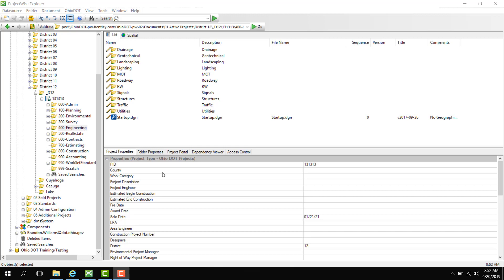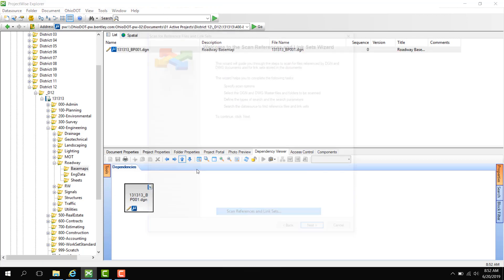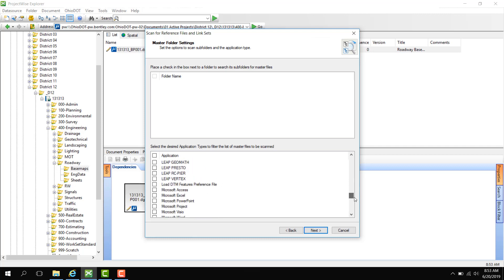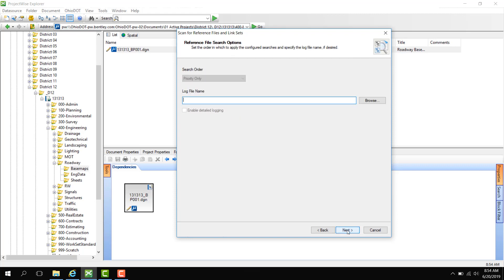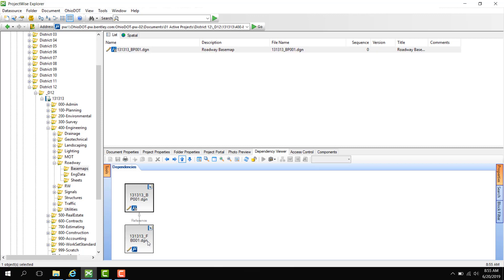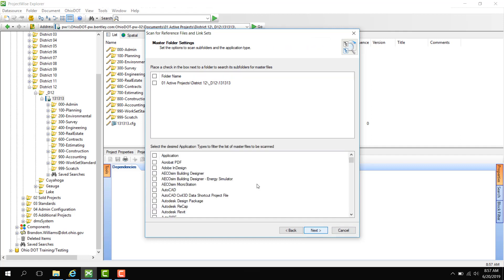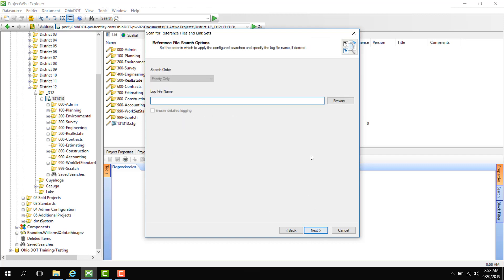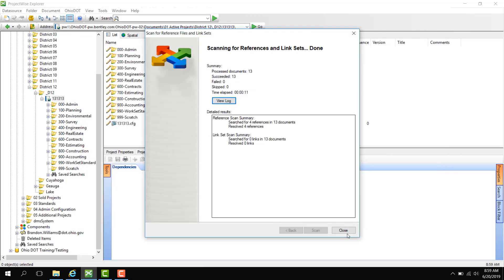ProjectWise Basics: Reference Resolver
This video goes over the reference resolver for a single document and folder.

0:00-3:08 - Referecing a File
3:08-5:03 - Referencing a Folder